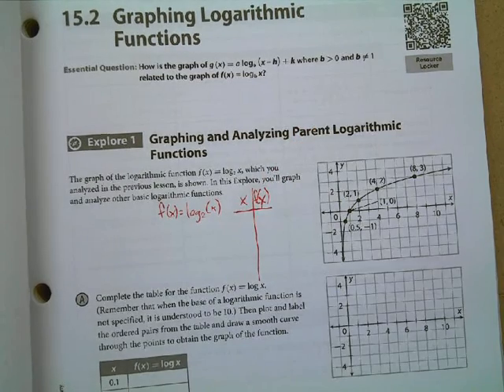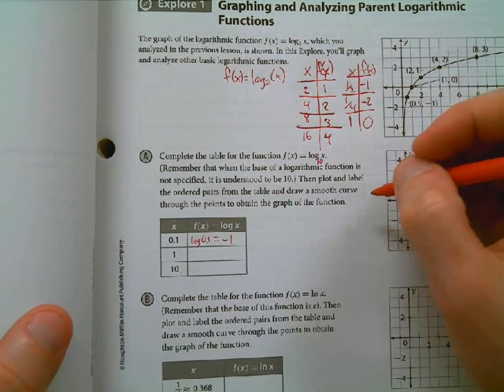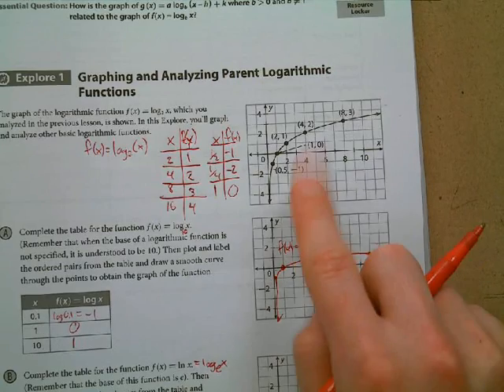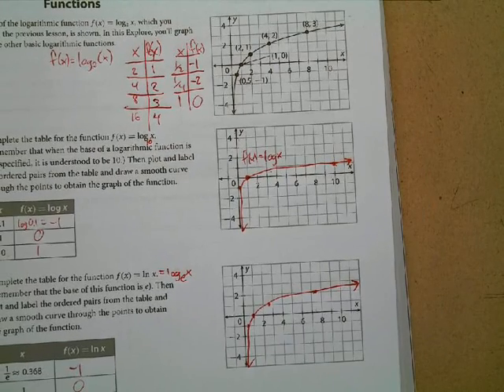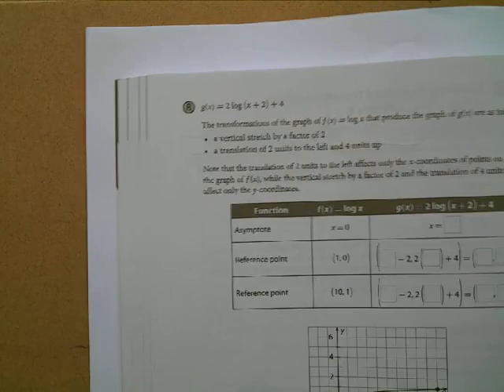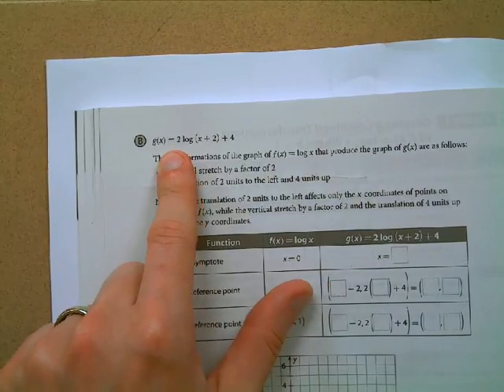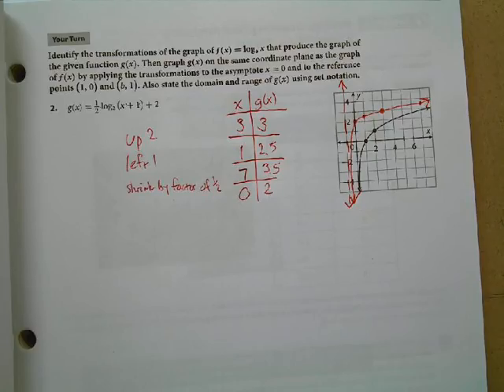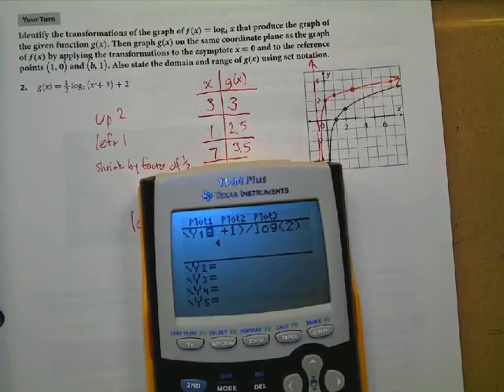5/25/2017 Graphing Log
HW: p771 #3(a-f), 4,6,7